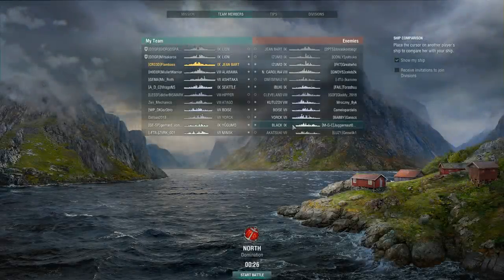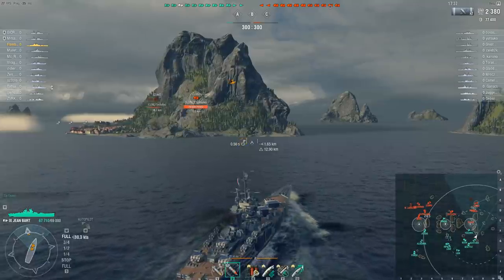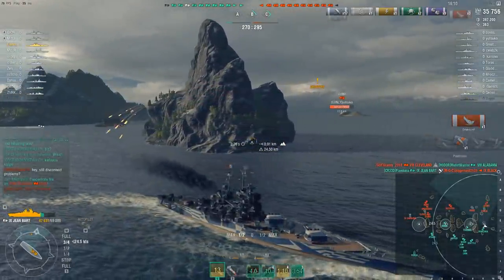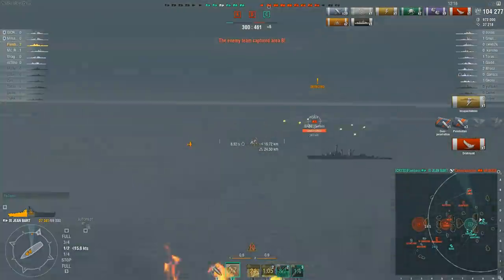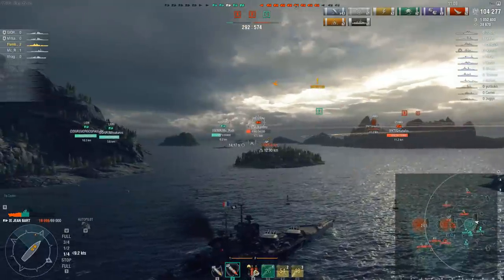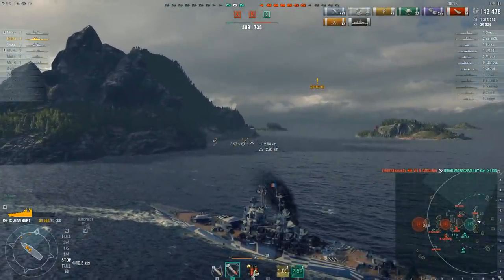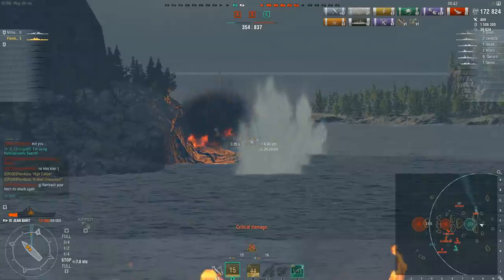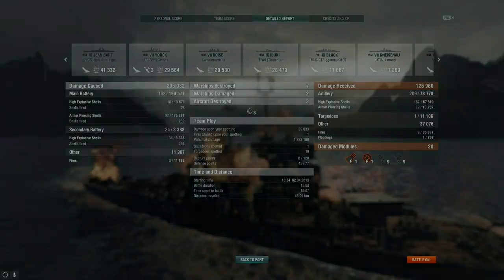World of Warships: Try Hard 3 - Try Hard With a Vengeance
He's back, and he's not rushing the middle on Two Brothers.  I don't know if I should be relieved or disappointed...

Merchandise!